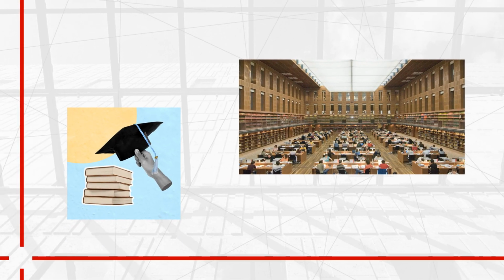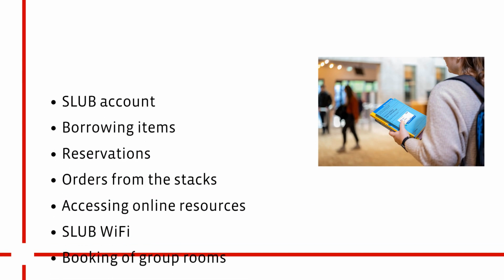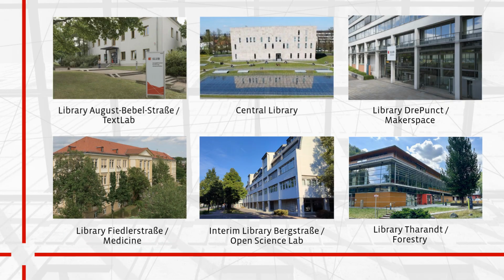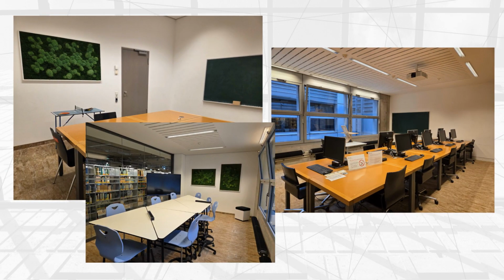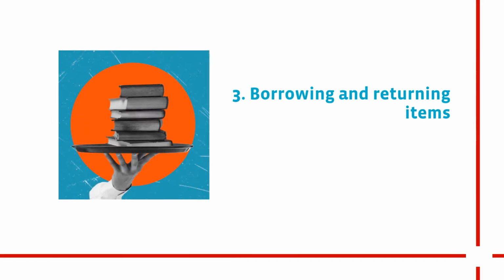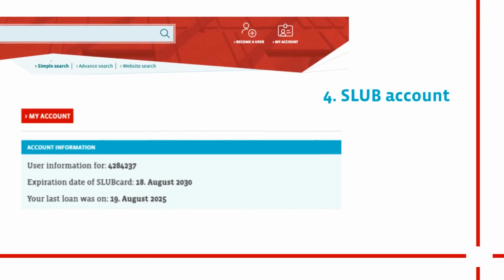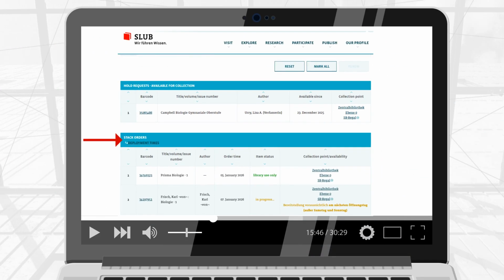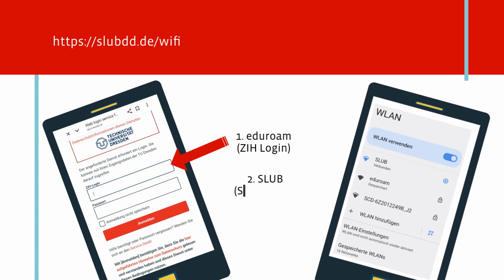SLUBcast: Your University Library in 5 steps - start of studies with the SLUB Dresden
Are you new to TU Dresden and want to know how to use SLUB Dresden? This clip provides initial information about registration and our services.

Hoffmann, K., Rahm. (2025). SLUBcast - Your University Library in 5 steps - start of studies with the SLUB Dresden. SLUB: SLUBcast [Online-Video]. Dresden.